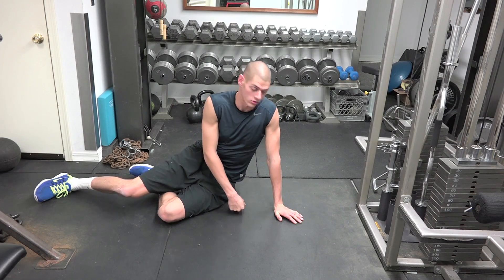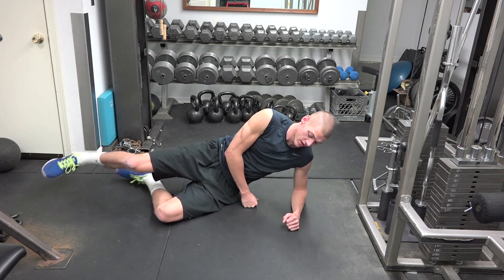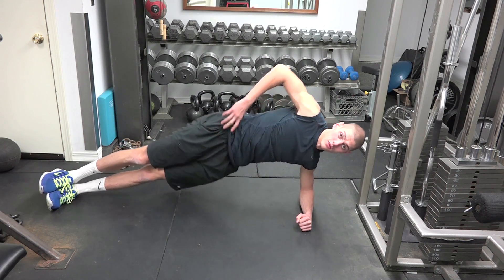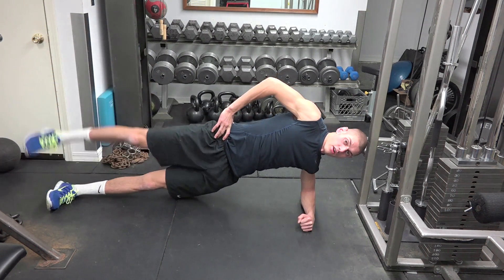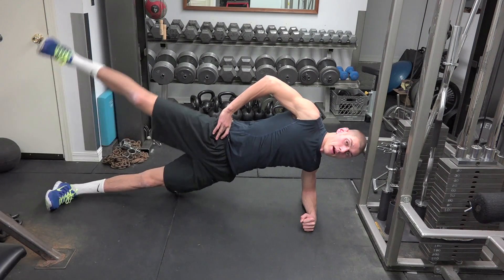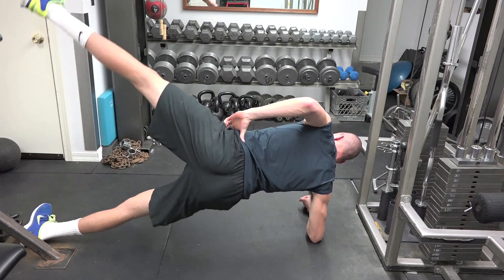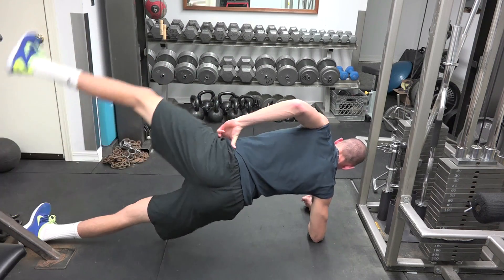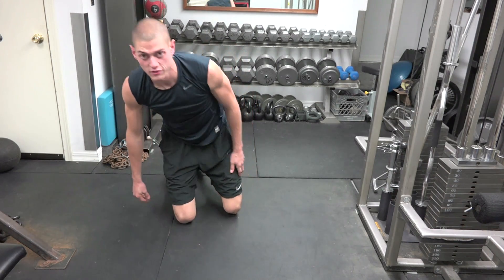Side Plank Single Leg Raises